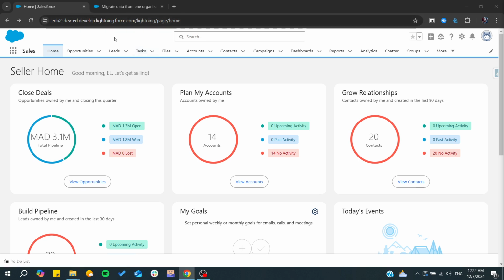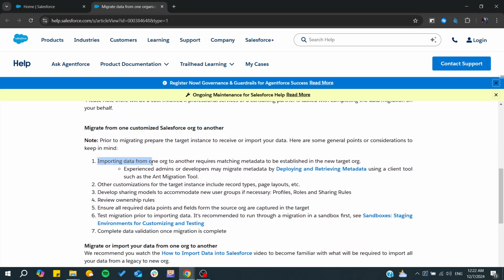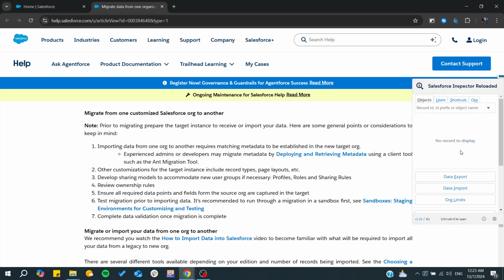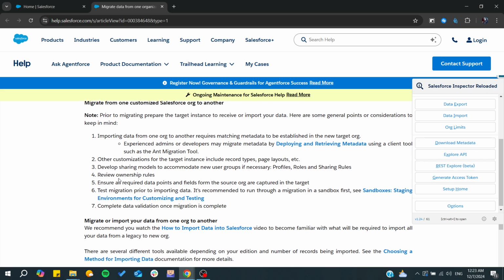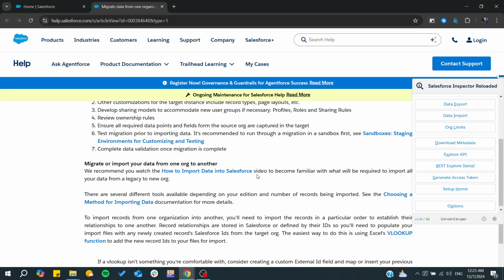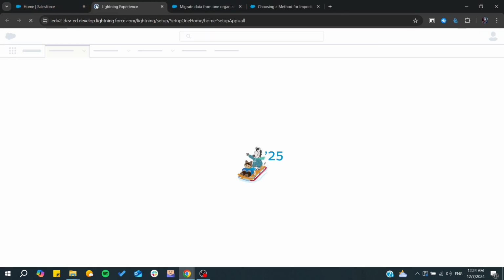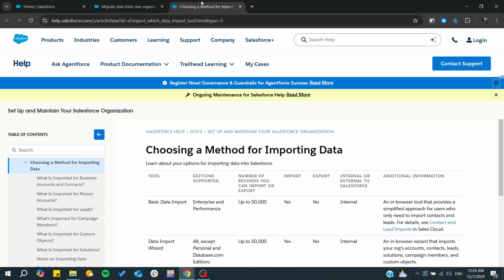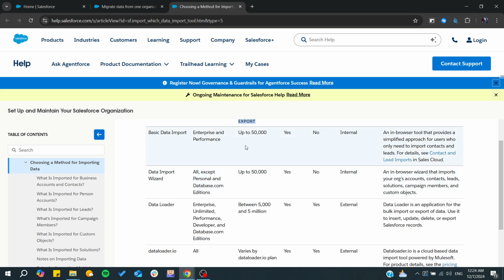How To Transfer Data From One Org To Another In Salesforce Tutorial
Today we talk about transfer data from one org to another in salesforce,data migration,migration tool,salesforce